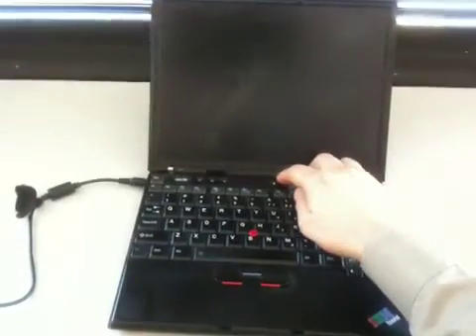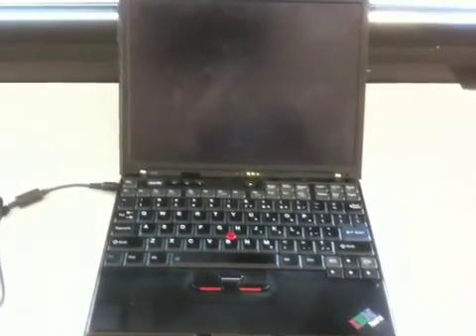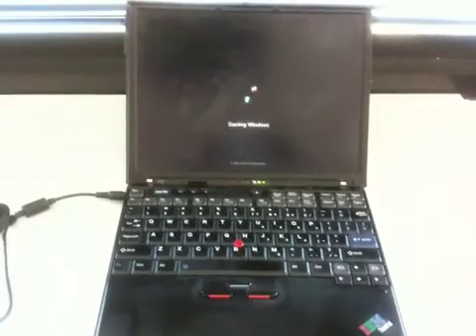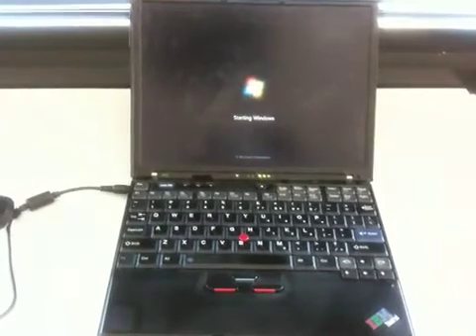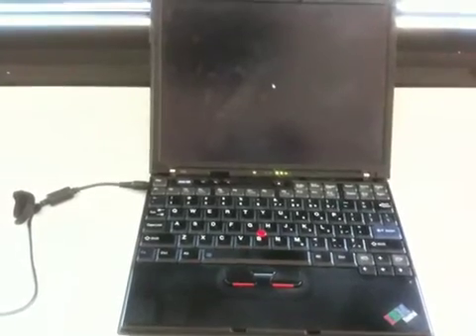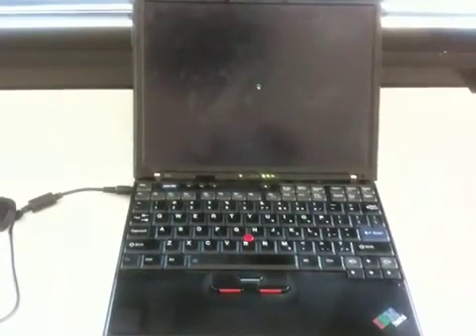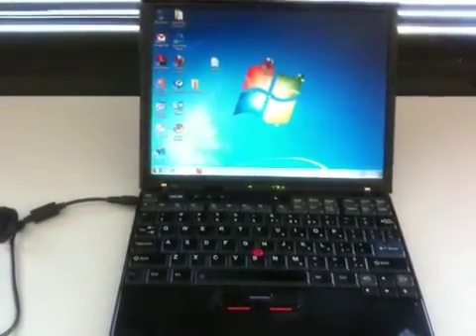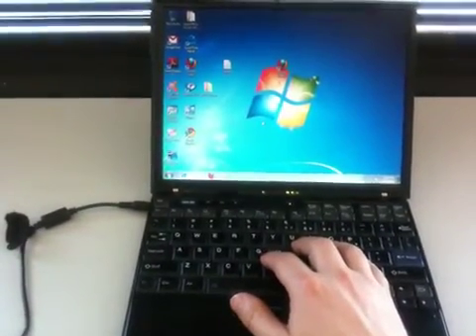Old thinkpad x40 booting win7